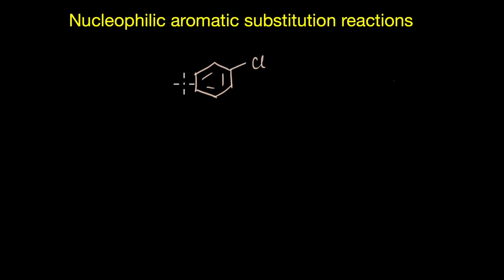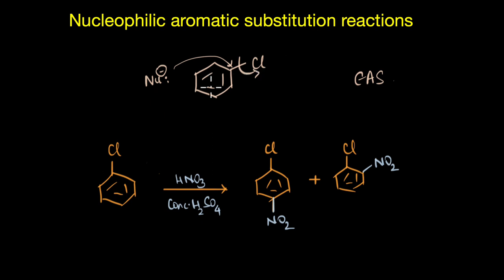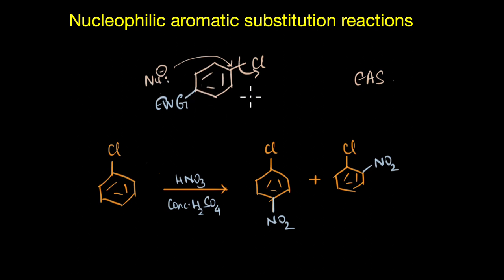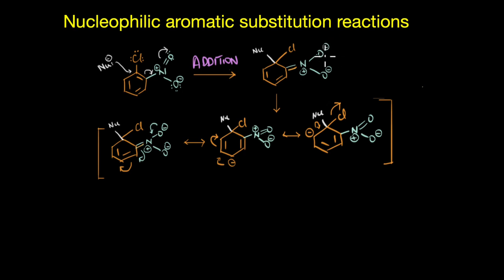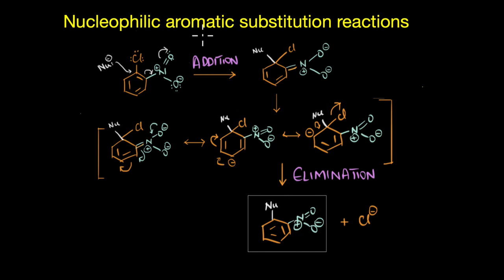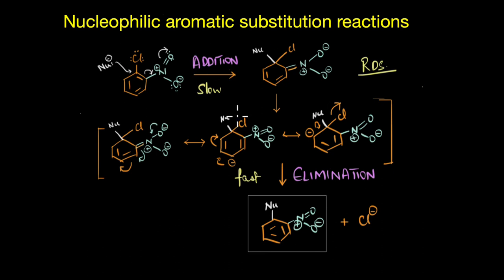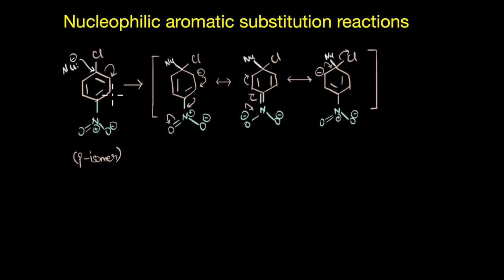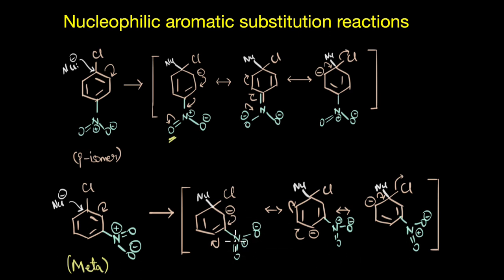Nucleophilic Aromatic Substitution (NAS) | Haloalkanes and Haloarenes | Chemistry | Khan Academy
Can haloarenes undergo nucleophilic substitution? Why/ why not? Let's explore that in this video!

Created by
Revathi Ramachandran